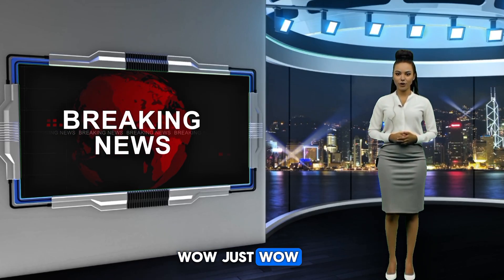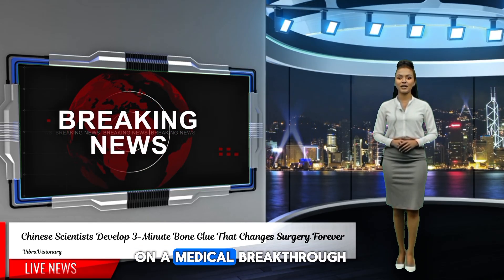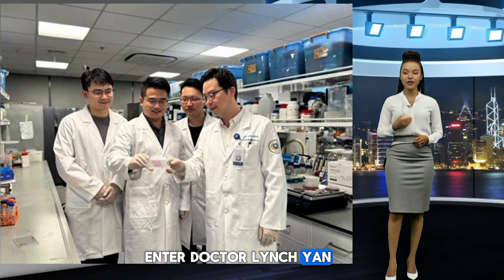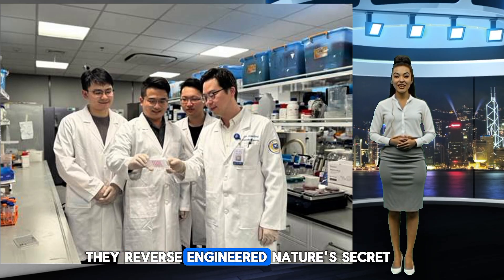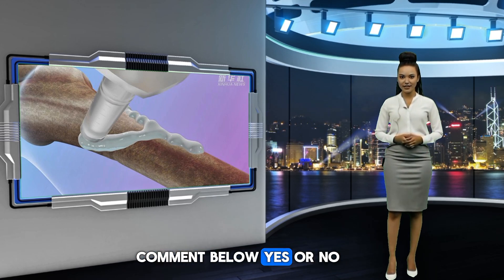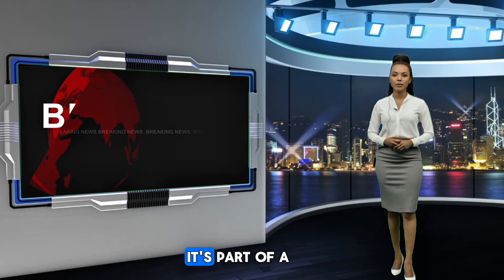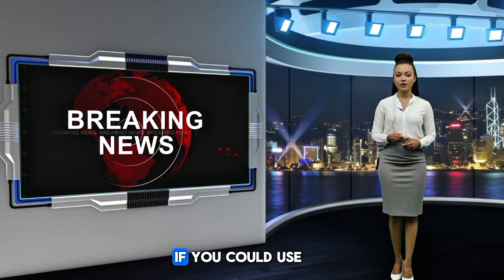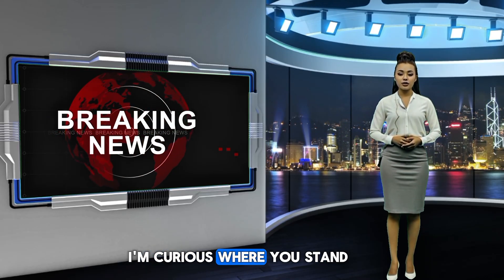China’s 3-Minute Bone Glue: The End of Metal Implants?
Imagine a medical revolution where broken bones are fixed in minutes without metal plates or screws. China's groundbreaking new bone adhesive is making this a reality. This isn't science fiction; it's a leap in biomedical engineering that could change millions of lives.

In this video, we break down how this 3-minute bone glue works, its incredible strength compared to traditional methods, and what it means for the future of surgery and recovery. Could this be the end of painful metal implants and second surgeries for removal?

What do you think? Is this the future of medicine?

0:00 Hook
0:50 How Surgery Works Today
2:00 Oyster Inspiration
4:00 How Bone-02 Works Human Trials
4:15  Ethical Questions My Reflection
5:00  CTA